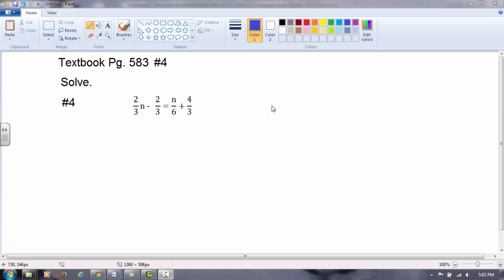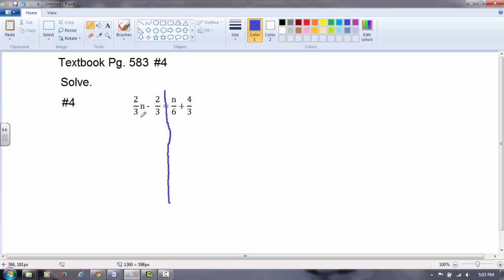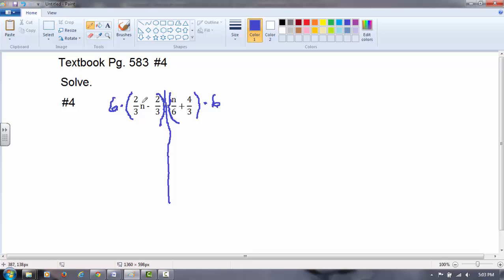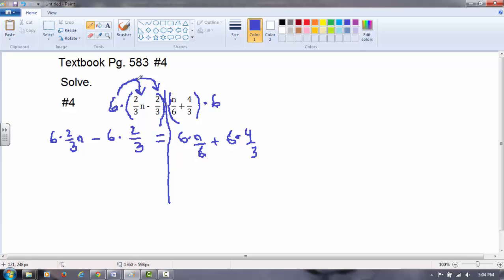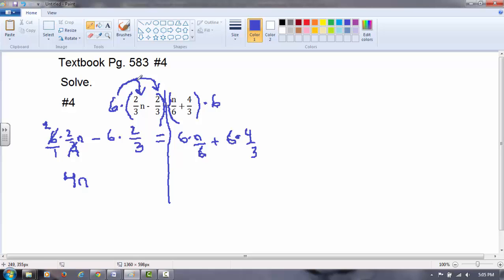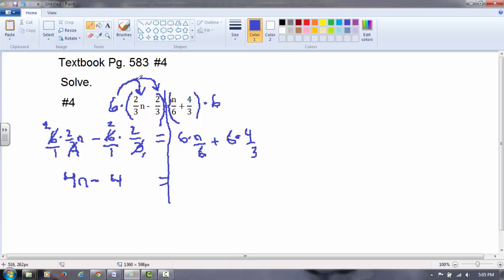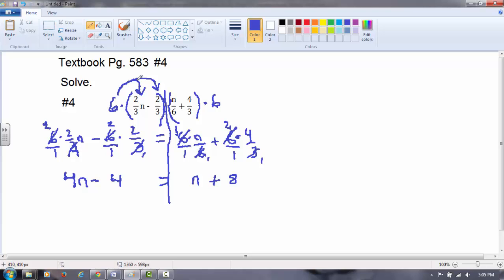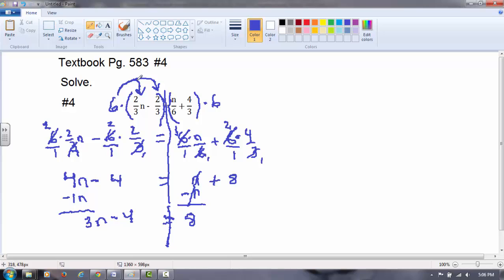Unit 8 Review Pg. 583 #4